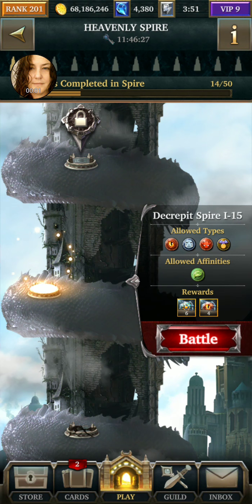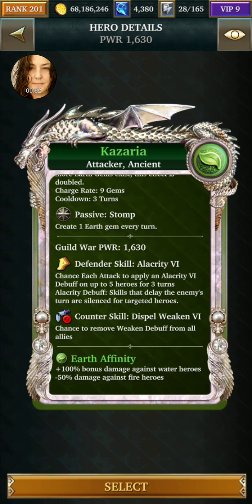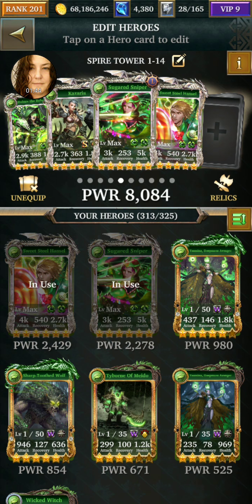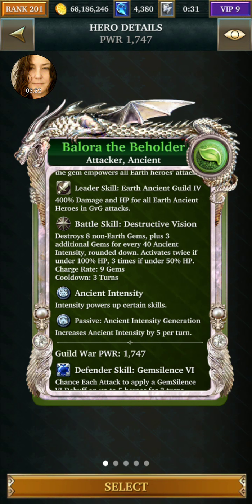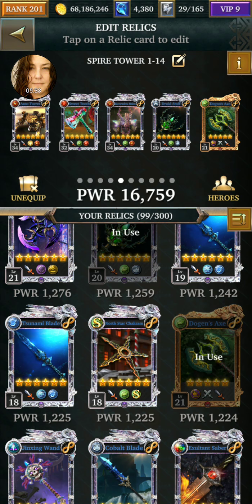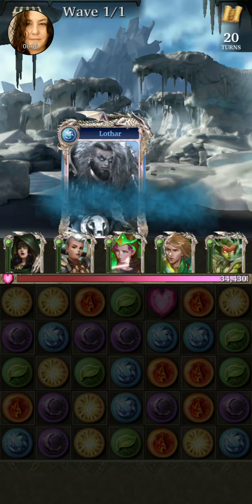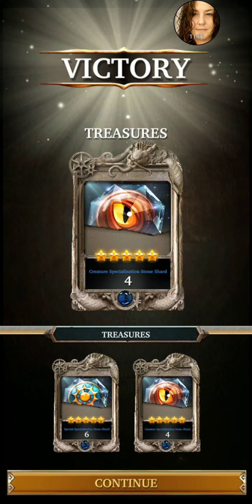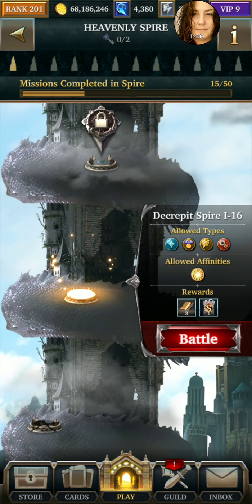LGOH Heavenly Spire: Tower 1-15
Earth affinity corrupt, creature, ancient aaaand honored heroes allowed.
Heroes I used: 2 ancient, 1 creature, + 2 corrupt
Relics: ancient relic that gives no pg but a % atk boost, 1 corrupt, 1 creature and dogens relic plus an ancient booster.